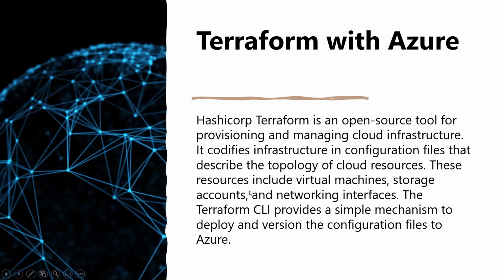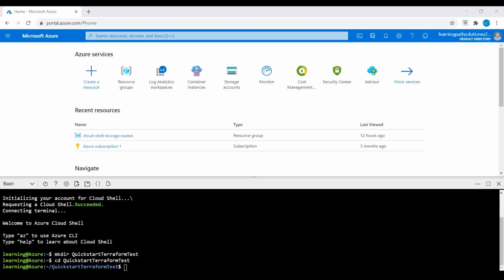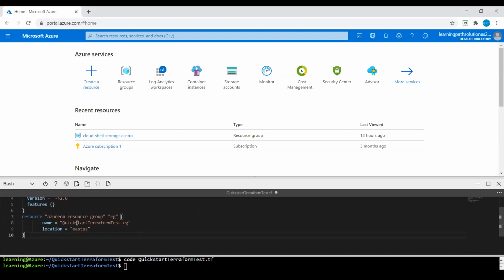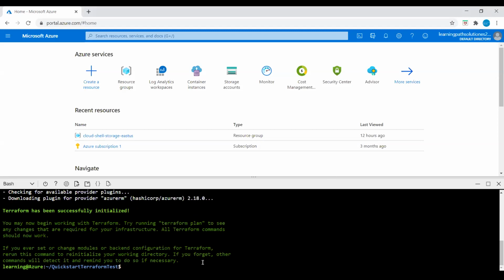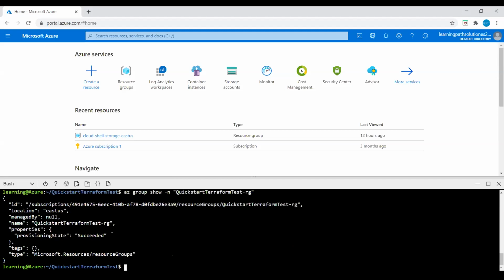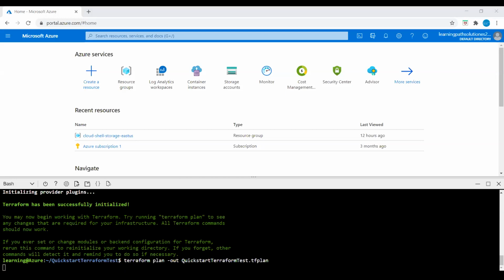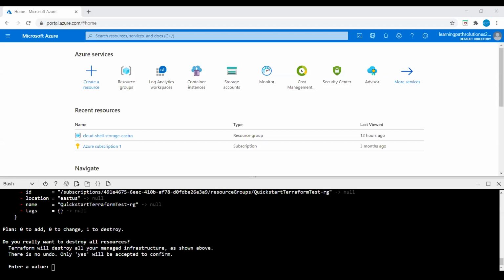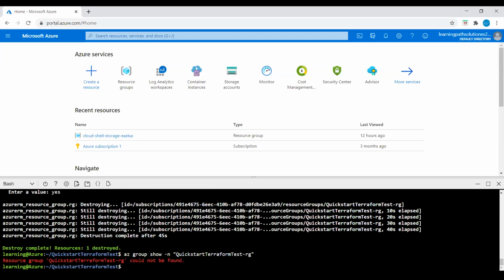Terraform tutorial | Terraform Azure Tutorial | Deploying your Azure Infrastructure with Terraform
Terraform with Azure| Using Terraform with Azure |Deploying your Azure Infrastructure with Terraform